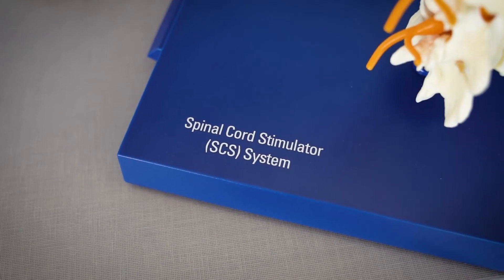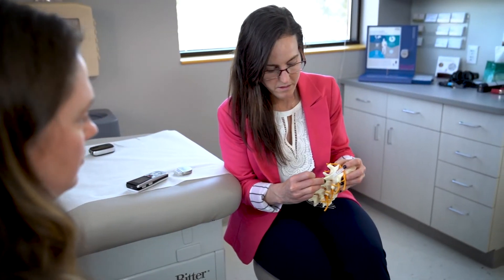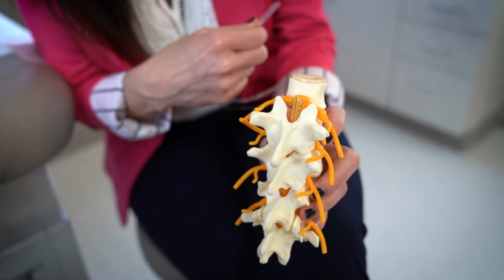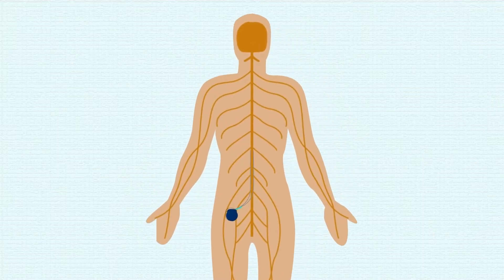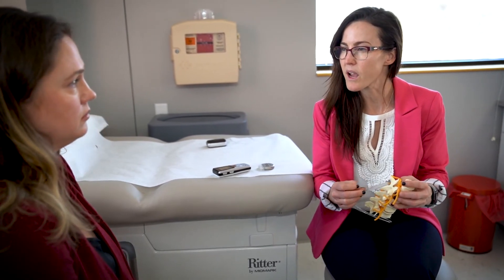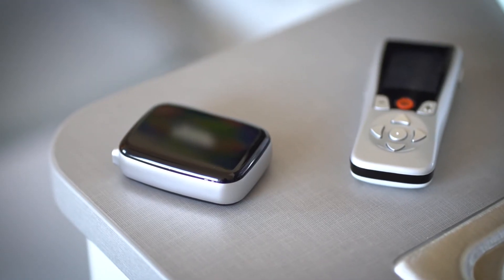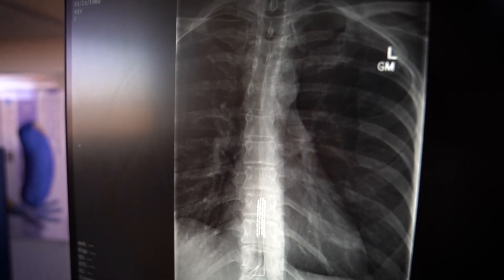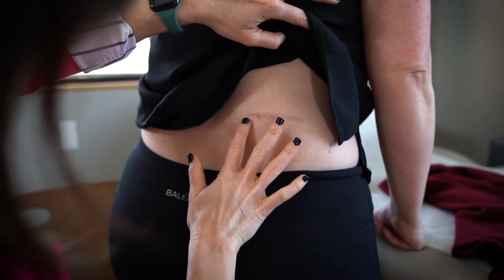Spinal Cord Stimulation to Stop Back Pain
Patients can expect up to 100% pain relief from spinal cord stimulation, says Denver neurosurgeon Angela Bohnen, MD. Here she explains how spinal cord stimulation works, what to expect with spinal cord stimulation, and the success rates of spinal cord stimulation. Neurosurgery One patient Heather Enberg, mother of three young children, shares how spinal cord stimulation relieved her pain and helped her stop taking all pain medication.